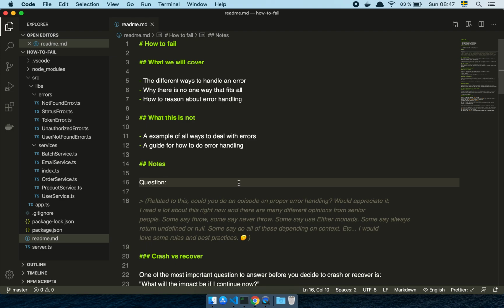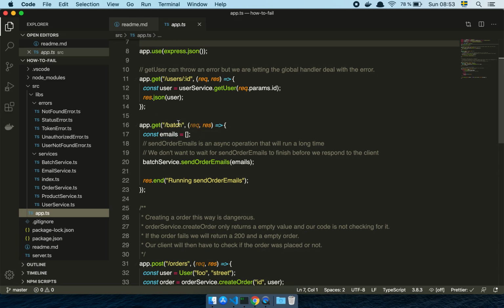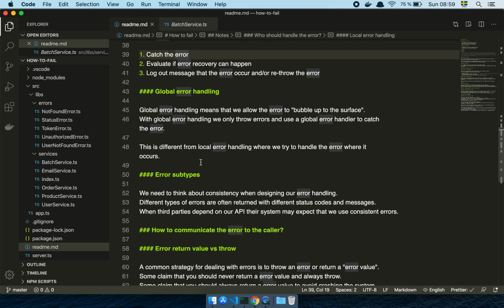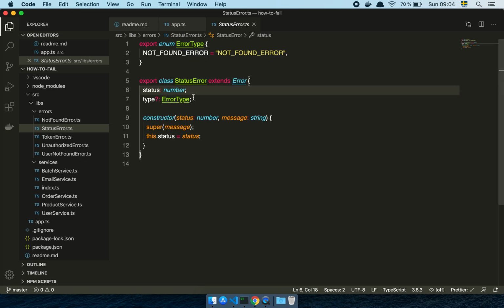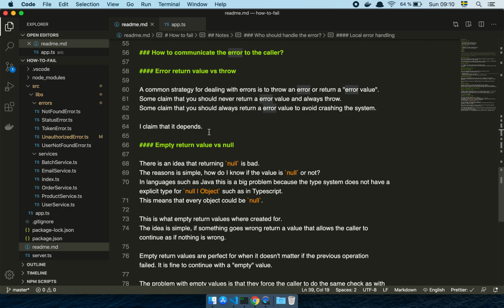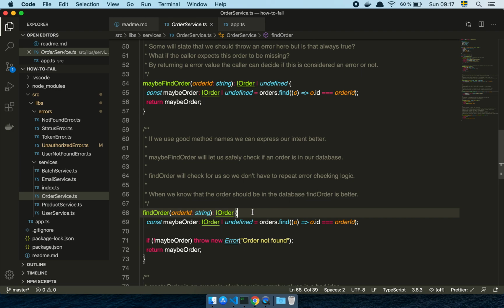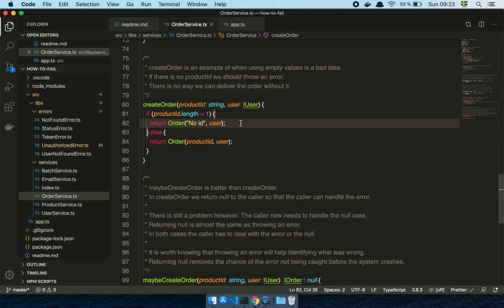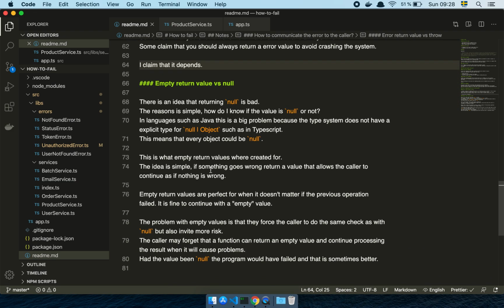How to think about failures and error handling in Node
In "How to think about failures and error handling in Node" I show you how to deal with error handling.